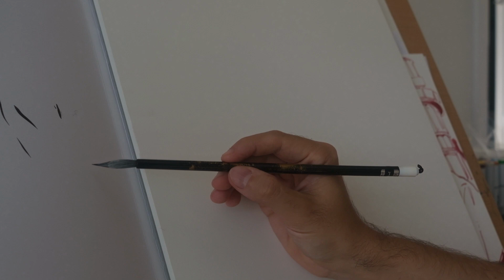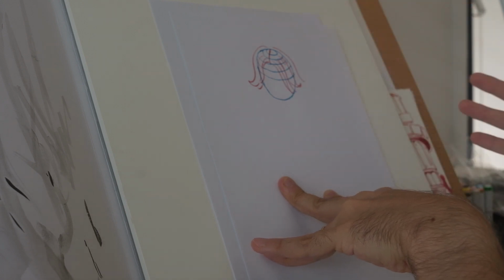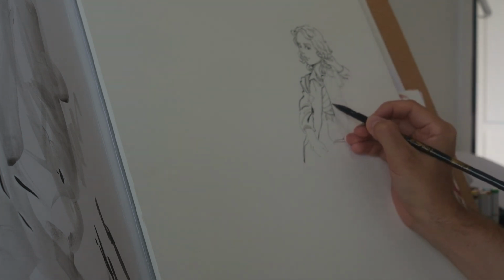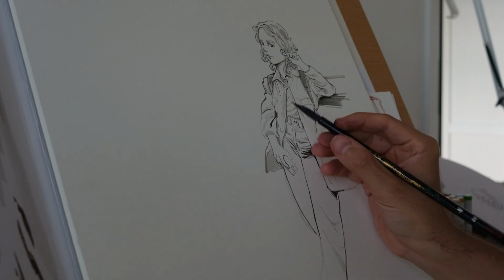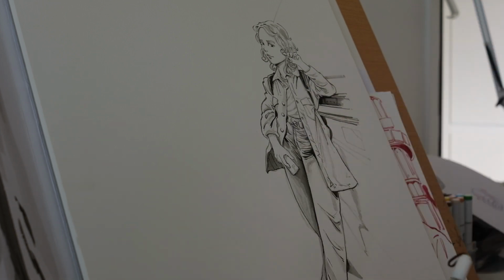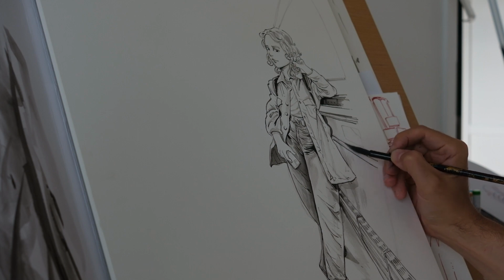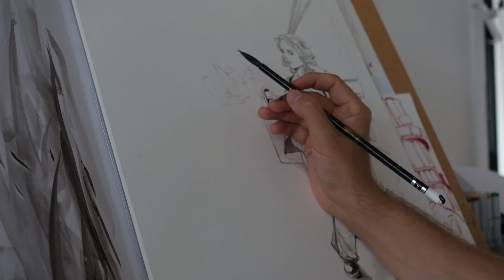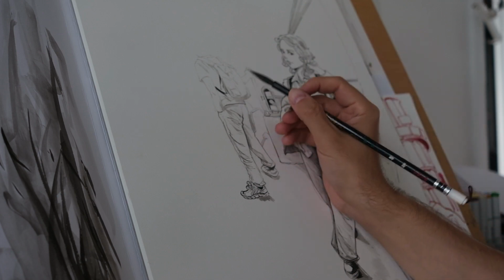Drawing a busy scene part 1 (real time video/ audio)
Hey, first time doing one of these. Apologies, im actually stupid, and forgot to turn off the autofocus of the camera i was using, hence why the image is blurry most of the time. Still, i do share a bit of my experience and technique, so hopefully its useful. Part 2 will be made with the autofocus turned off